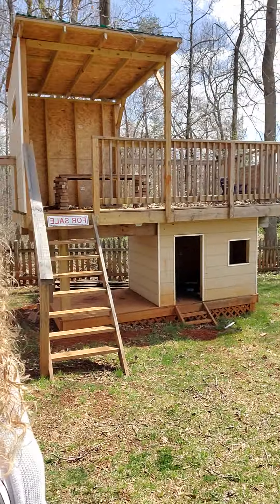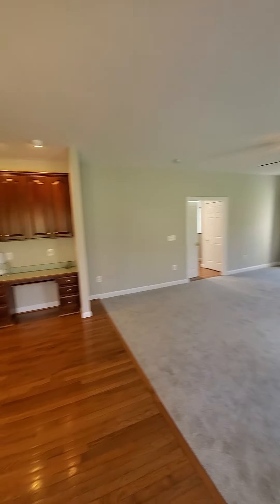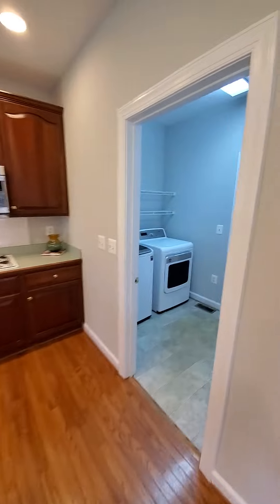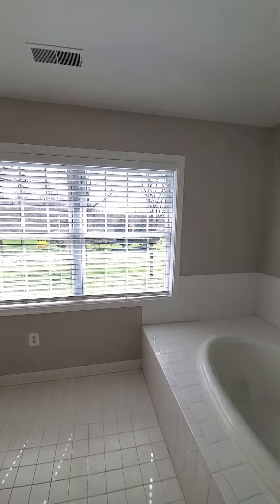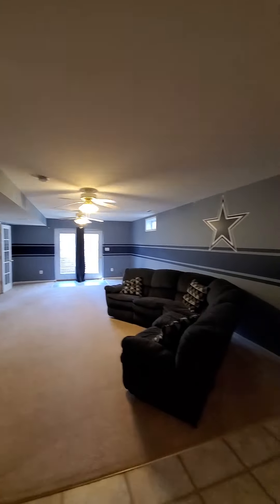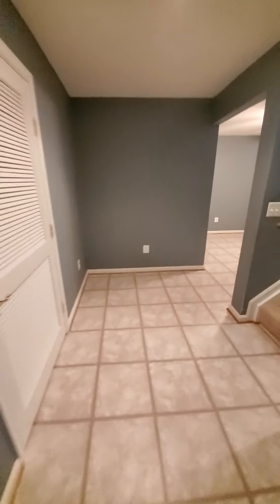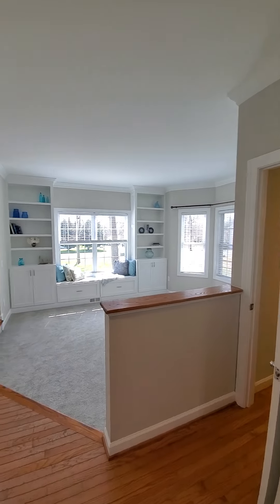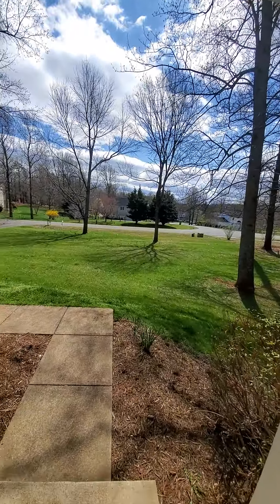WHISPERWOOD, Warrenton - 6122 Aurora Ave.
Only 27 houses in this quiet Warrenton neighborhood!
Our 4bed, 3/1bath detached home on almost an ACRE of land is a rare find. Gorgeously updated with charming touches throughout, I admit to spending time basking in the sun in the front room's window box! And more than one family found entertainment on the exciting backyard fort during this open house. Check it out!